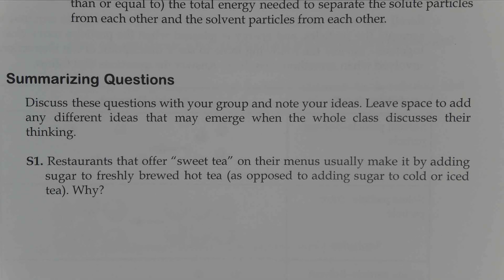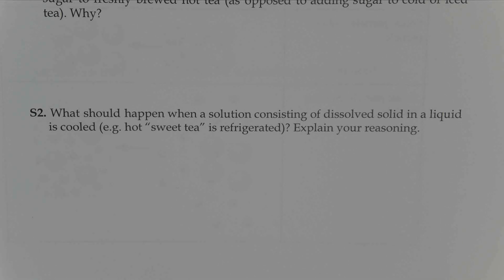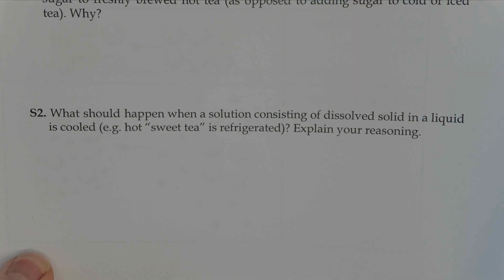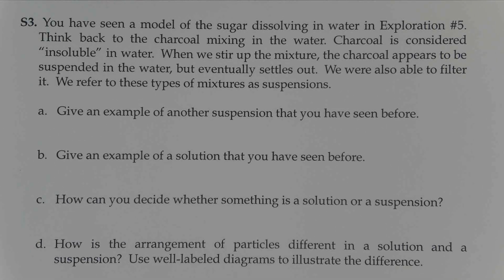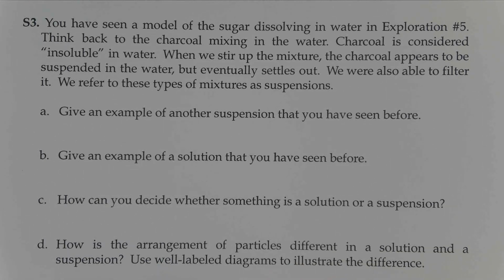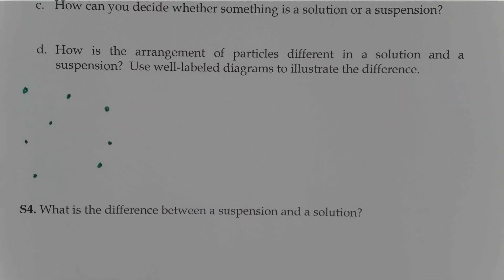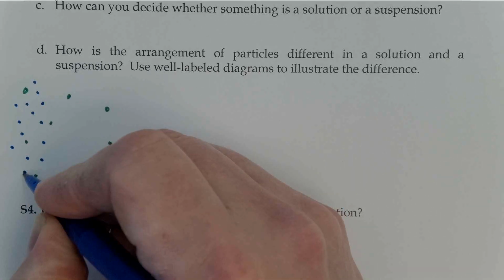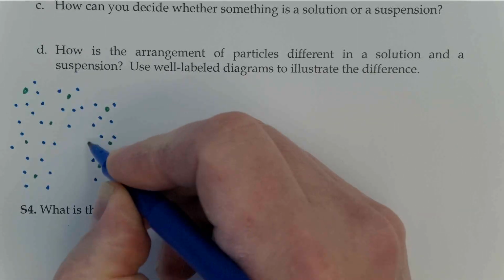PC Activity 9 Summarizing Questions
Responses to the summarizing questions at the end of PC Activity 9.